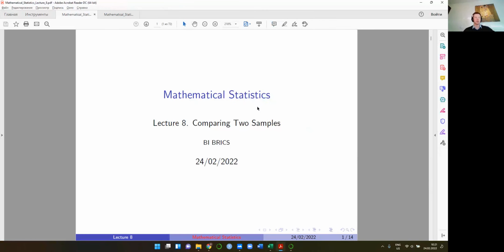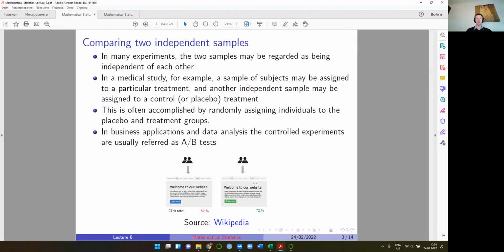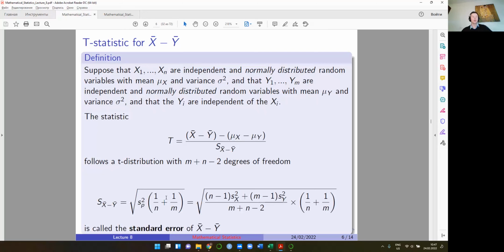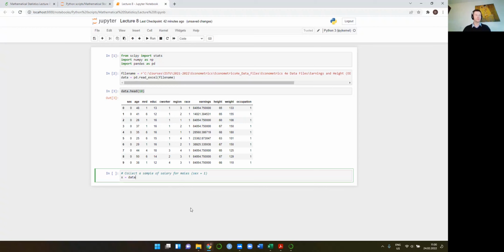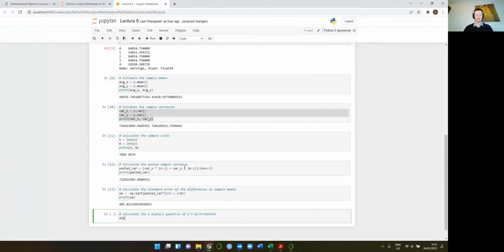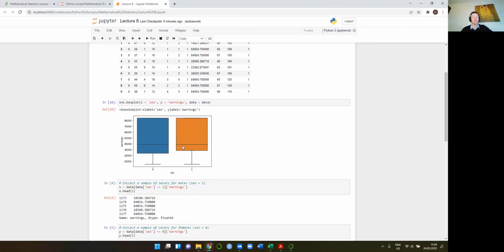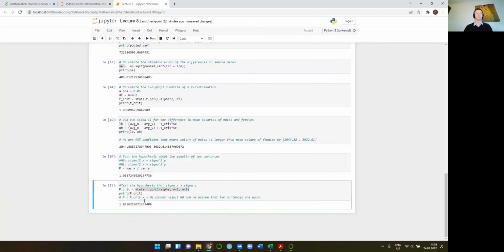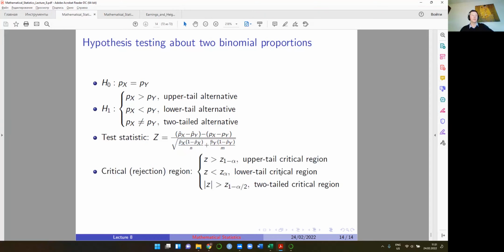Mathematical Statistics. Lecture 8. Comparing two samples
Lecture 8 introduces the important techniques of two samples comparison. These techniques are used when performing the experiments in order to test the effect of a treatment

Timeline:
00:00 Introduction and repetition
05:41 Comparing two independent samples
24:09 T-test for two independent samples with equal variances
34:34 Example
1:08:05 T-test for two independent samples with unequal variances
1:11:23 F-test for two population variances
1:18:23 Large sample inference
1:21:23 Paired t-test
1:27:34 Comparing two population proportions

The course "Mathematical Statistics" for the 2nd year bachelors in Economics